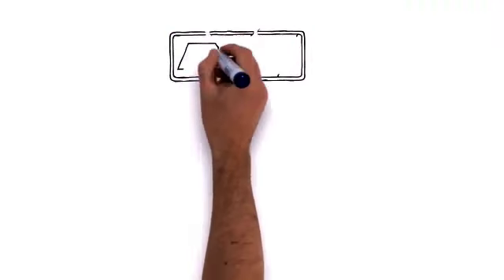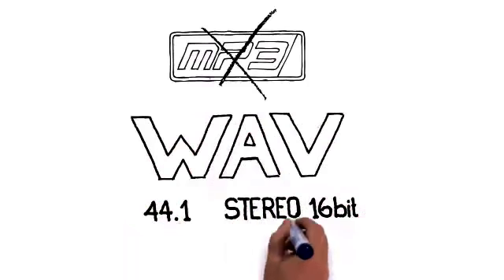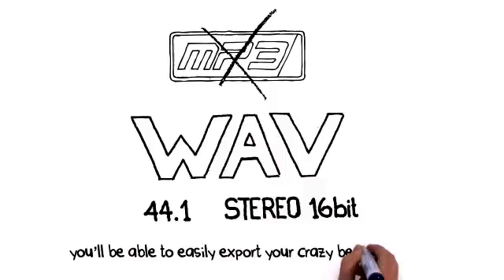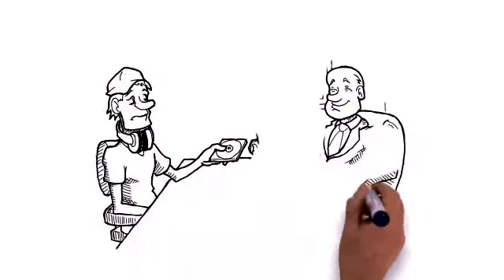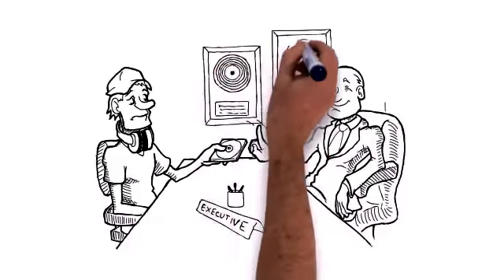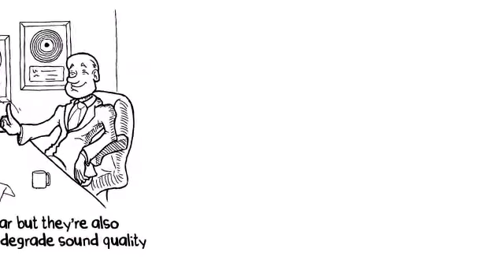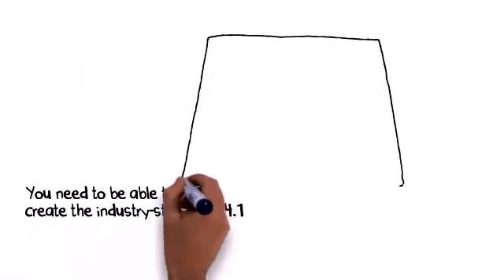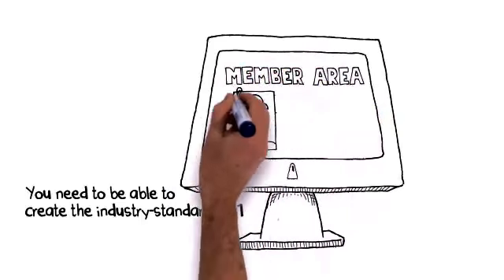Digital Beat Making Software